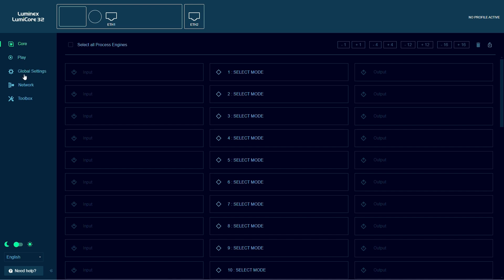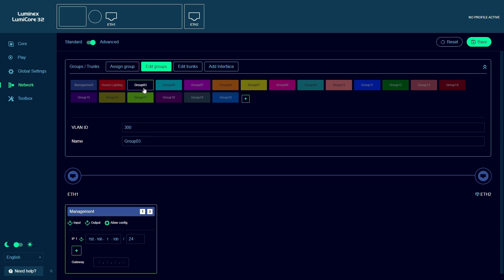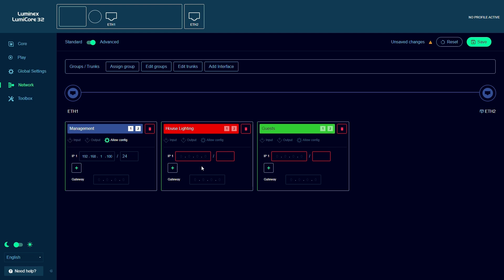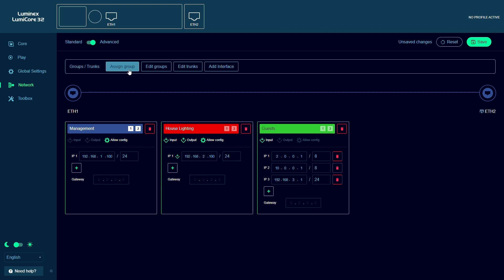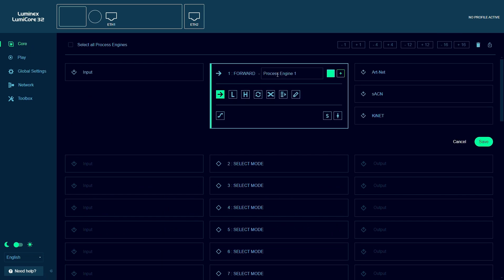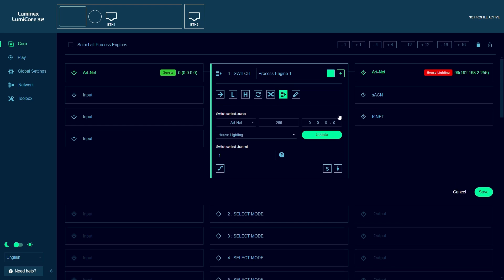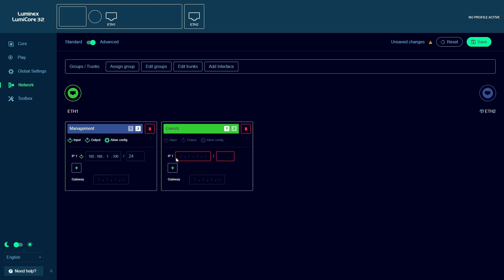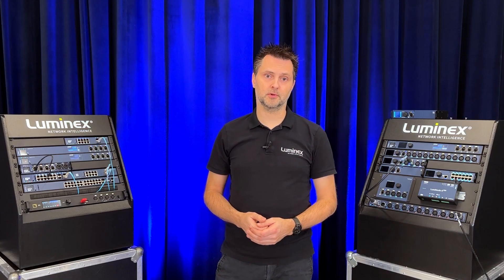LumiCore | Advanced networking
If you are in a situation where you need to keep, for example, your 'House' and 'Guest' lighting consoles securely separated on the network from incoming acts, using different IP addresses and groups (VLANs), this video is for you! Watch as we explain the advanced networking features of LumiCore.